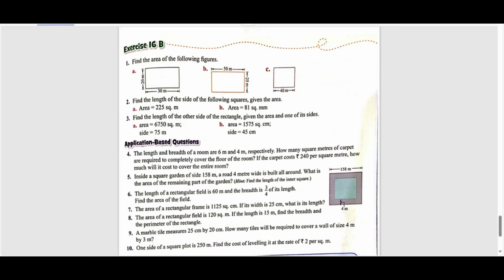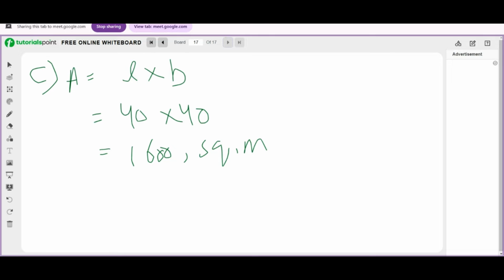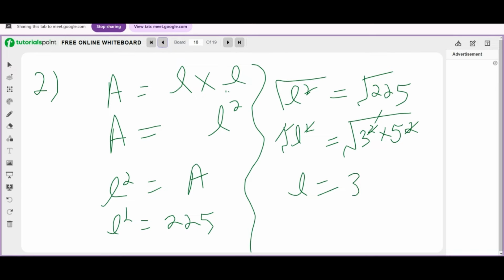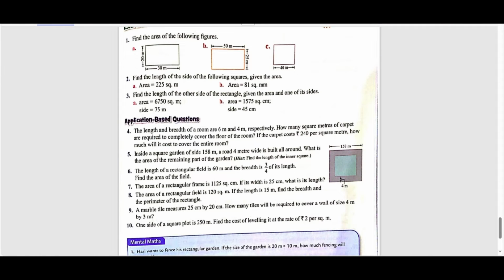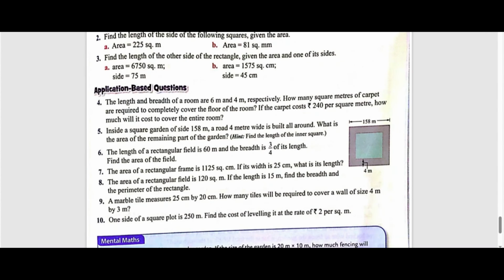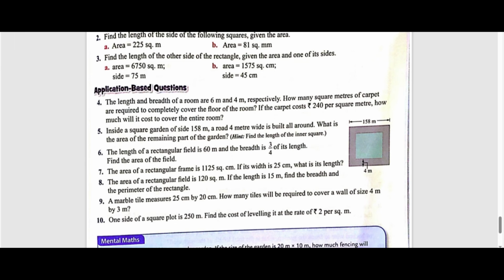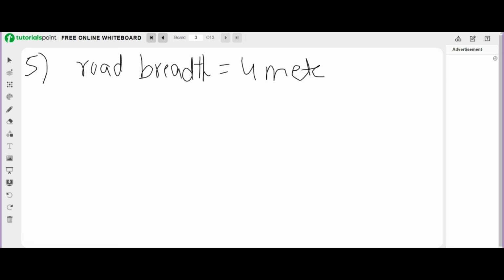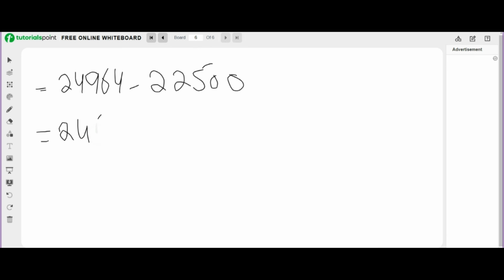CLASS 6 CBSE MATH UNIT 16 EX 16B LECT.1 FULL SOLUTION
THIS VIDEO COVERS THE SOLUTION OF CLASS 6 CBSE MATH UNIT 16 EX 16 B WITH FULL EXPLANATION